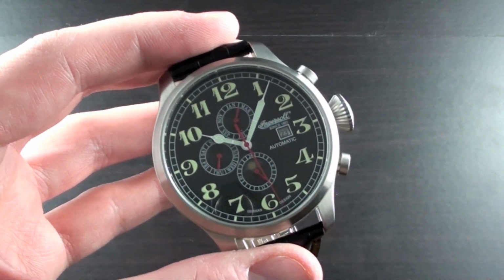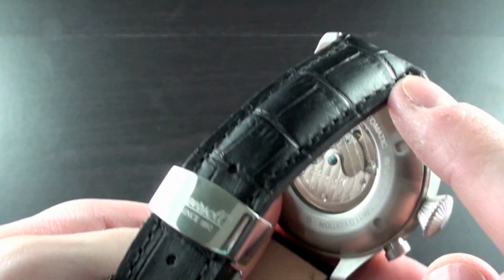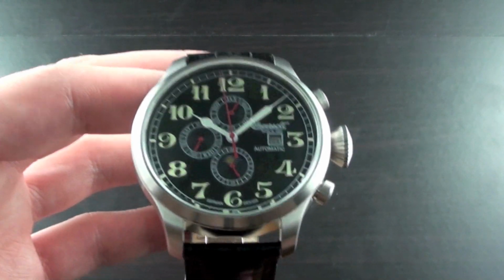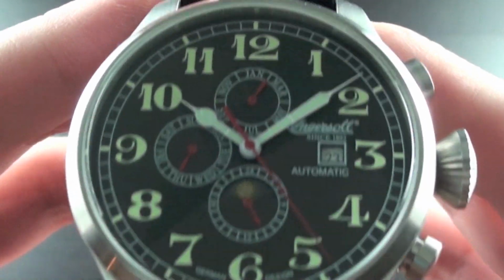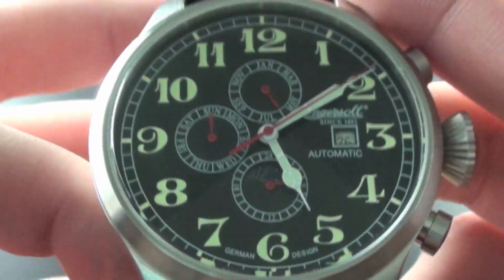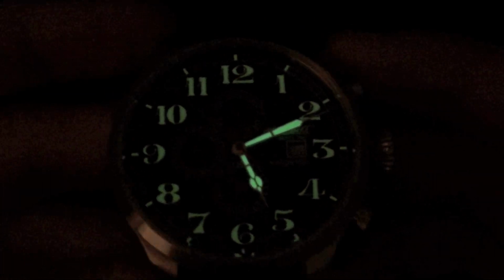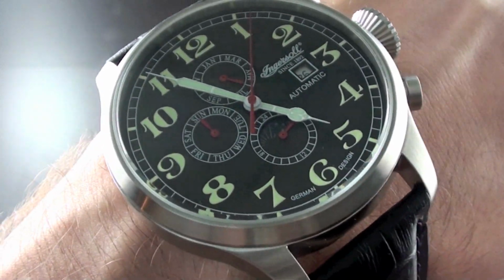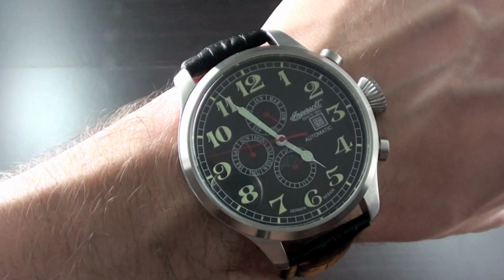Ingersoll Buffalo III Video Watch Review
James Stacey reviews the Ingersoll IN 1616 BK Buffalo III.